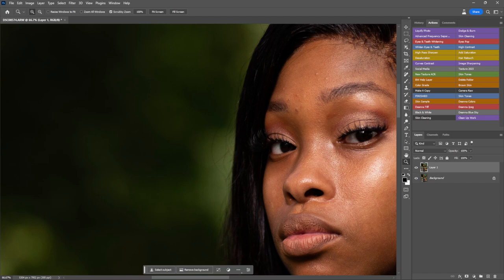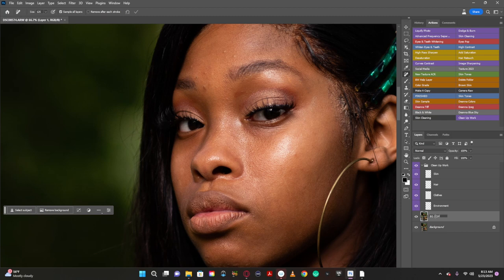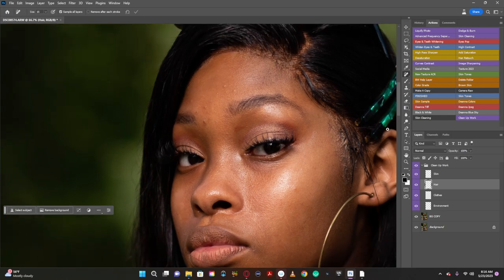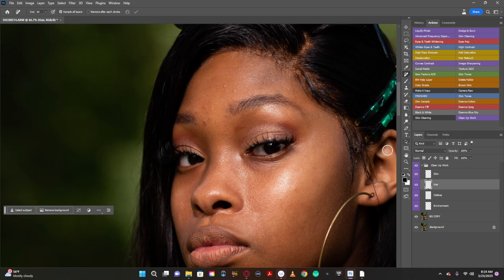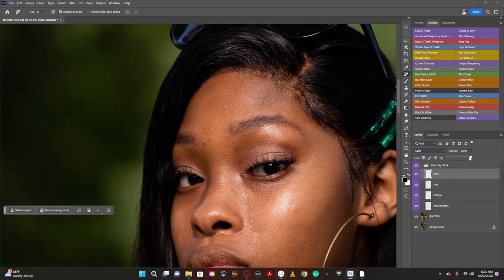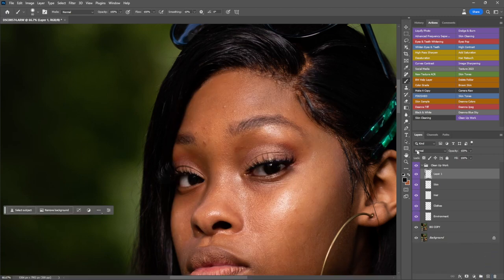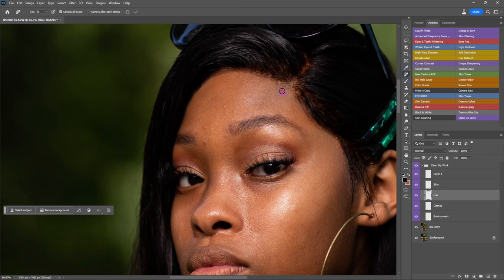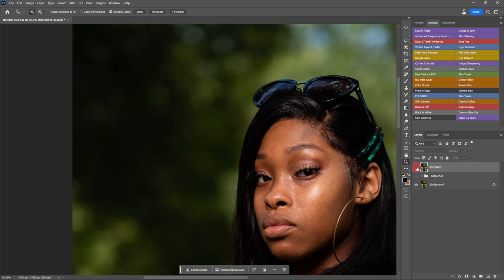How To Edit A Lace Front In Photoshop Using The Remove Tool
In this video I use the "NEW" remove tool to touch up the lace front. A lot of black photographers are faced with the Lace Front issue, well the remove tool is a fast and easy solution to the problem.